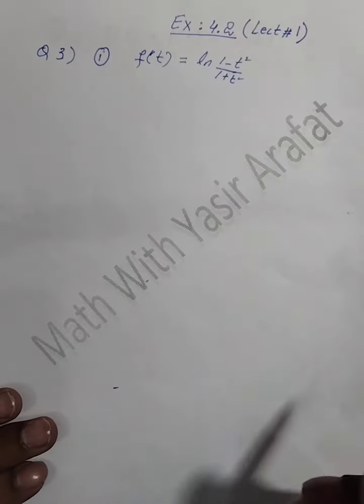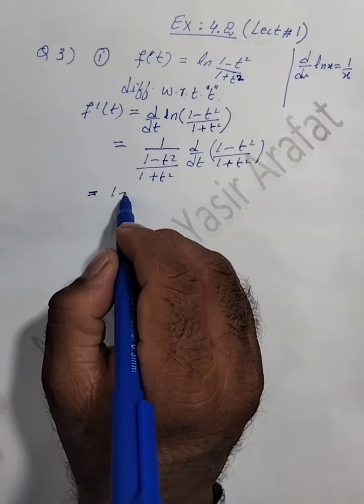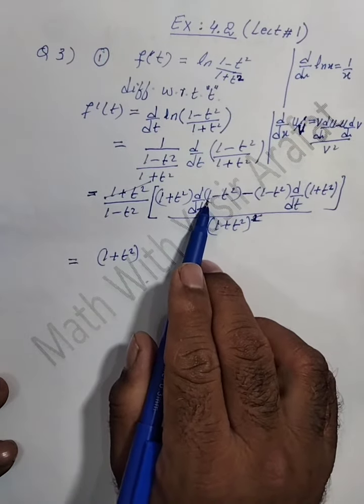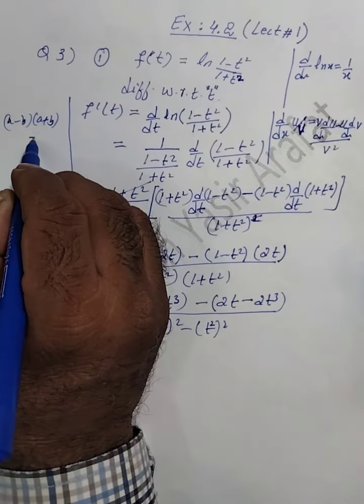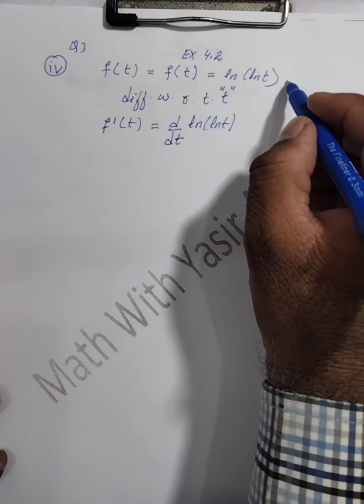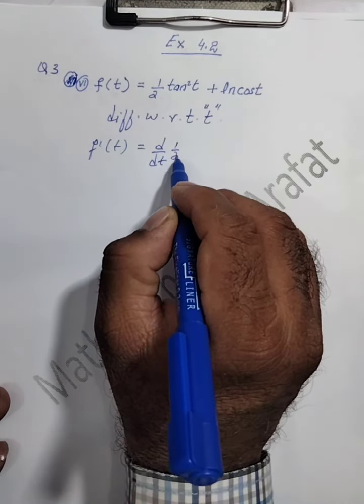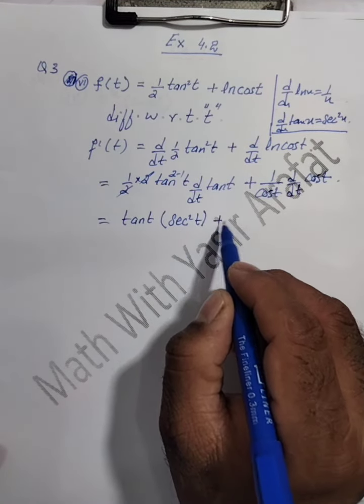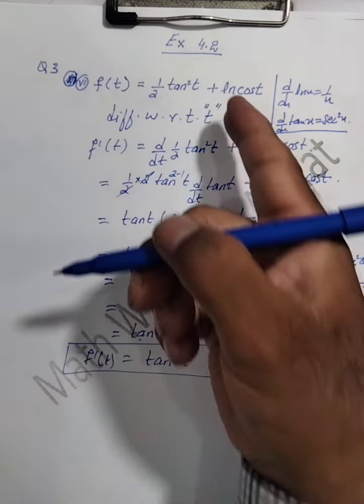Derivative | Most Important Questions | XII | Ex:4.2 | English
Dear students
Today the lecture is about derivative. In this video we discussed most important questions of Ex:4.2. In this video we solve Q-3.This video is recommended for class XII.